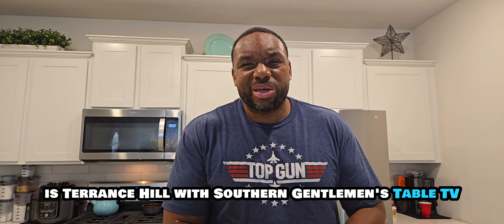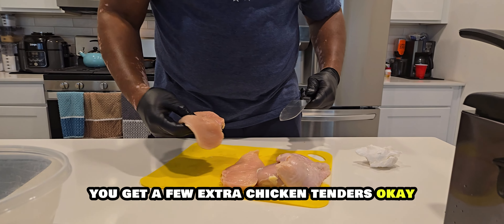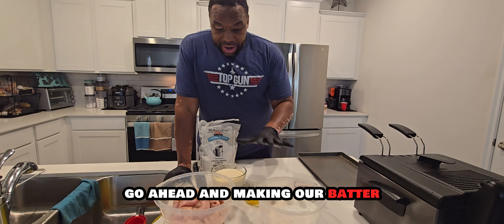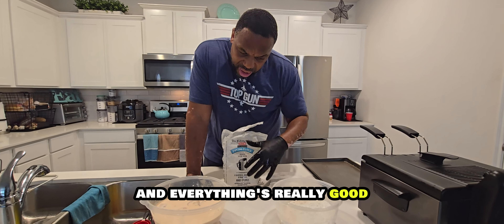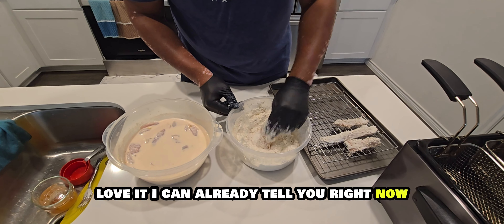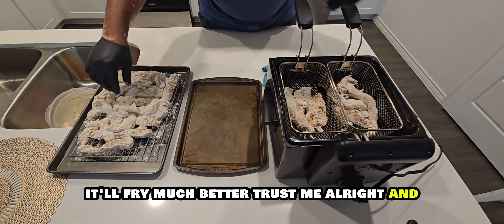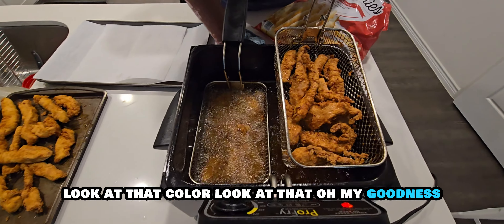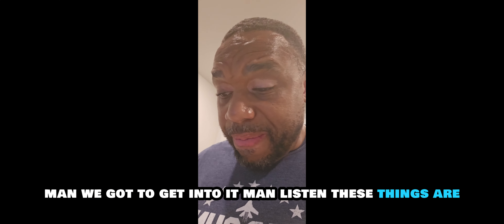Perfect Crispy Chicken Tenders Recipe | Fried Chicken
🍗 Craving the ultimate crunchy satisfaction? Dive into our latest recipe: Perfect Crispy Fried Chicken Tenders! 😋 Learn how to achieve that irresistible golden-brown crispiness with every bite. Whether it's for a cozy dinner or a party snack, these chicken tenders are bound to steal the show.

👩‍🍳 In this tutorial, we'll guide you through every step of the process, from selecting the freshest chicken to mastering the perfect seasoning blend. Plus, we'll share insider tips to ensure your breading stays crispy and delicious every time.

Ingredients 👇
For the Chicken Marinade:
✅ 4 boneless skinless chicken breasts, sliced
✅ Horizontally and cut into tender strips
✅ 2 cups of Half &amp; Half
✅ 2 Eggs
✅ 1/2 cup of Club Soda

For the Flour Dredge Mix:
✅ 2 Cups of Seasoned All-Purpose Flour
✅ 1 Cup of Corn Starch

Instructions 👇

1. Prepare the Chicken Marinade: In a large bowl, whisk together the Half &amp; Half, eggs, club
soda, and hot sauce until well combined. Place the chicken tender strips into the
marinade, ensuring they are fully submerged. Cover and refrigerate for at least 30
minutes, or for best results, leave them to marinate overnight.

2. Heat the Fryer: Preheat your fryer or a large, deep frying pan with oil to 355°F (180°C)
in preparation for frying the chicken tenders.

3. First Fry (Pre-Fry): Prepare the flour dredge mix by combining the seasoned all-purpose
flour and corn starch in a large bowl or shallow dish. Remove the chicken tenders from
the marinade, allowing excess liquid to drip off. Dredge each tender in the flour mixture,
ensuring each piece is evenly coated. Fry the chicken tenders in batches in the
preheated oil for a few minutes each, just until they are set but not fully cooked. This
pre-fry stage helps to form a crust without overcooking the interior. Remove the
partially cooked tenders and set them aside on a wire rack or plate lined with paper
towels. Repeat until all tenders have gone through this first fry process.

4. Second Fry (Final Fry): Return the tenders to the hot oil for a second fry. This step will
finish cooking the chicken and enhance the crispiness of the exterior. Fry until the
tenders are golden brown, crispy, and cooked through, ensuring the internal
temperature reaches 165°F (74°C).

5. Serving: Once done, remove the tenders from the oil and drain on a clean wire rack or
fresh paper towels to remove excess oil. Serve hot and crispy for the perfect juicy and
flavorful bite.